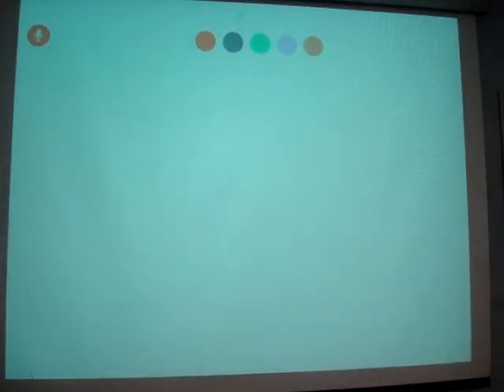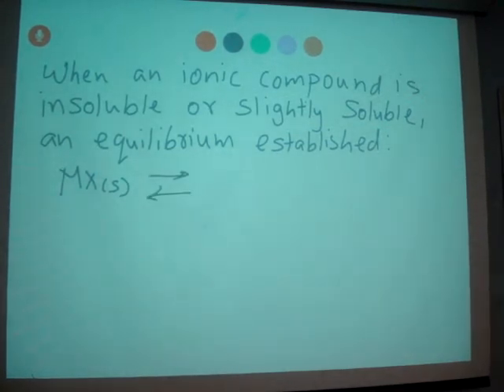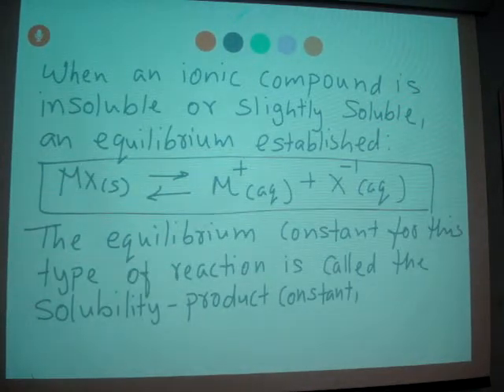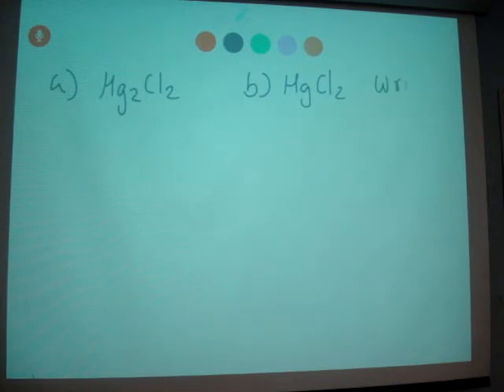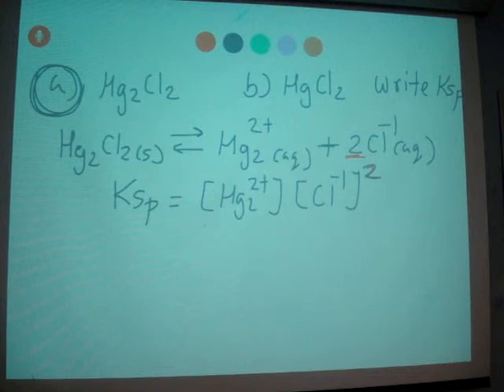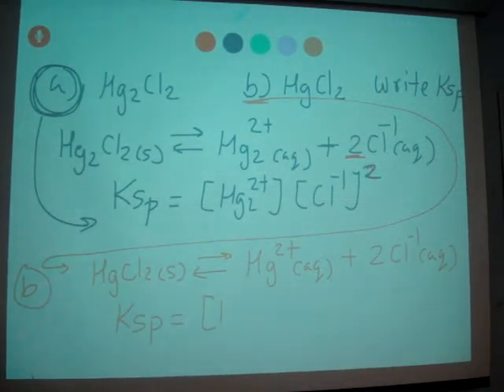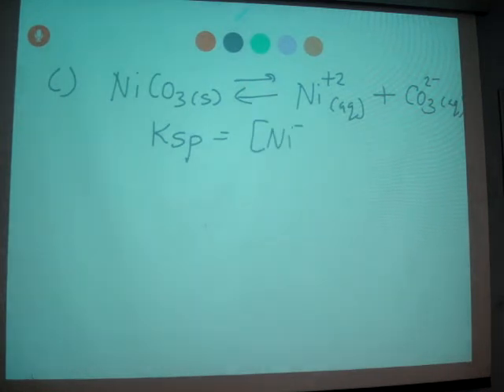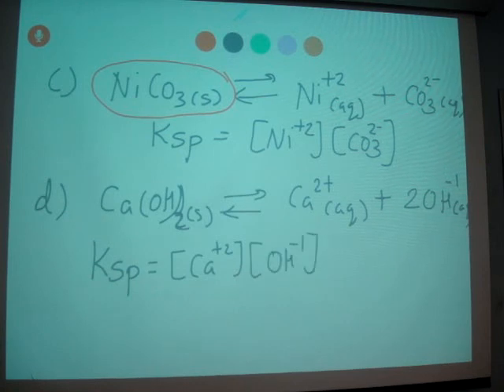writing Ksp expression